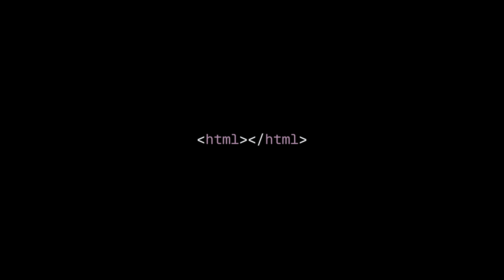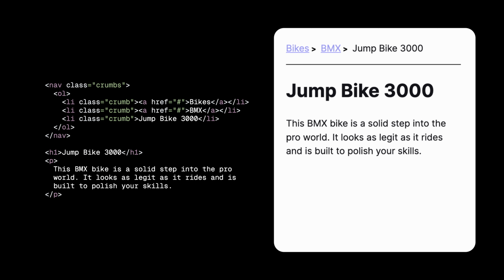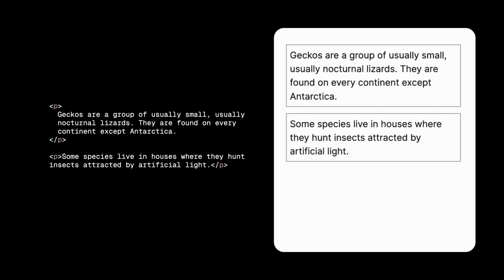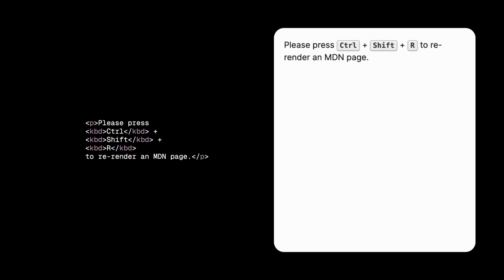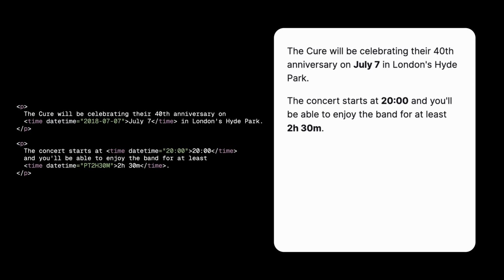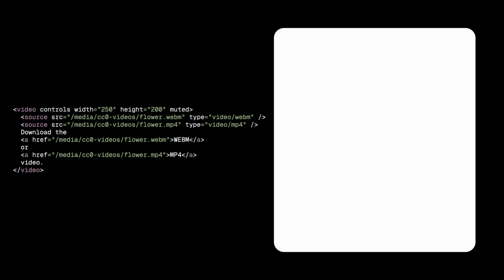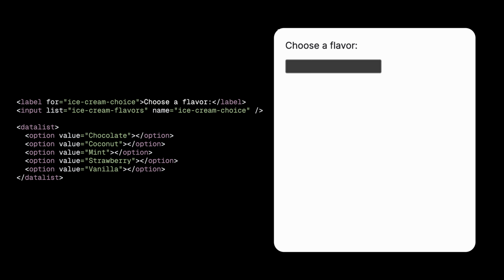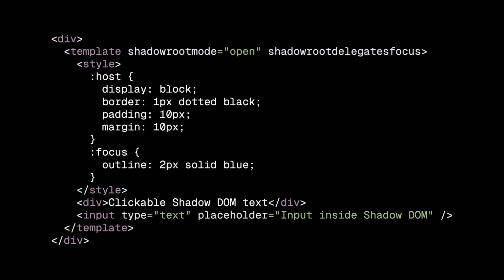Every HTML Element Explained